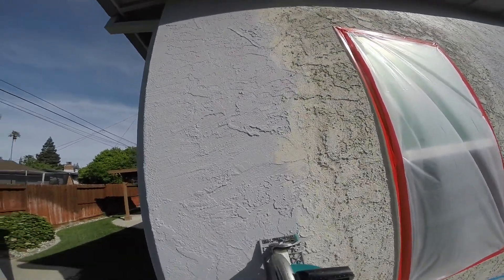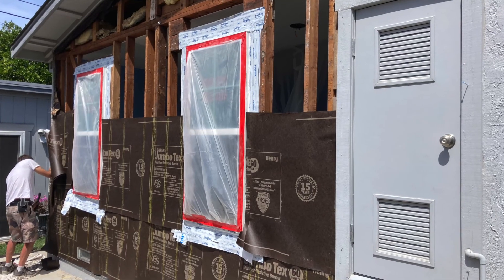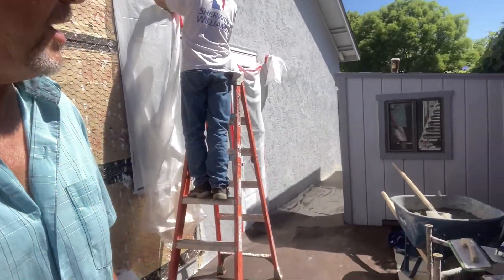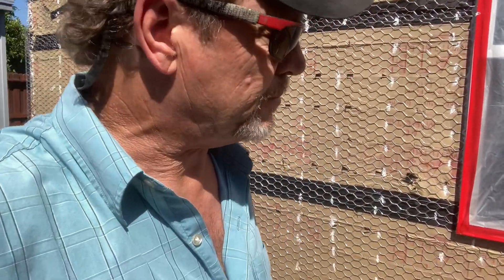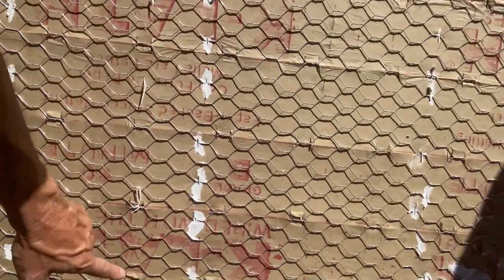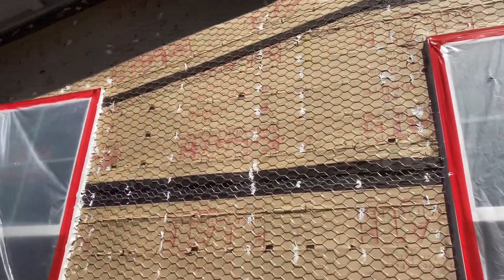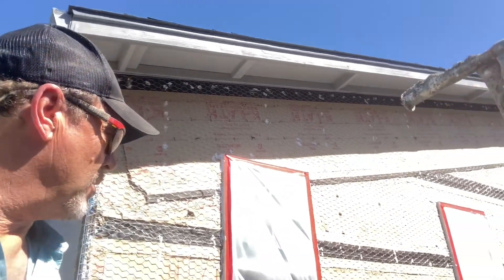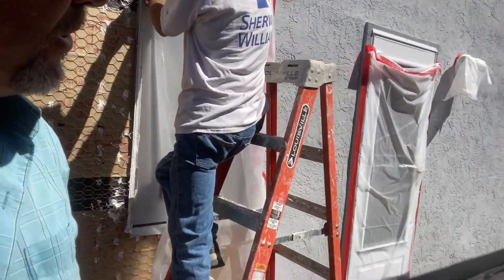Watch Out For Guys trying to Fly By Night and Do One Coat Stucco on Your House, You May Be Sorry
Hello everyone, In this video we have removed the stucco from this gentleman's wall from the side of his house that has been leaking for the last 20 years. After we installed the paperback lath over two layers of 60 minute 2  ply paper for added weather barrier I told the home owner to water test the wall before we put stucco on it. Well that was a mistake. Because although this product is made to waterproof your home,  it cannot withstand full pressure from a water sprinkler that is the type of wand that rotates back and forth and sprays upwards underneath the paper. And he had the water on the wall for two hours full blast. Of course it's going to leak. I mean he really tested this system to the max. I mean come on full pressure for two hours. That is a bit uncalled for. So we put a scratch coat on to create a barrier for the water and told him to check it again.
    Also in this video I explain that plasterers shouldn't be doing one coat stucco over paperbacked wire systems because typically there is no plywood backing behind the lath. Ive seen companies attempt to do one coat stucco on bigger jobs, but the only one coat stucco you should be seeing is a specific foam system that is specifically meant for one coat, stucco,  OR a small patch job can be suitable for one coat in many cases.